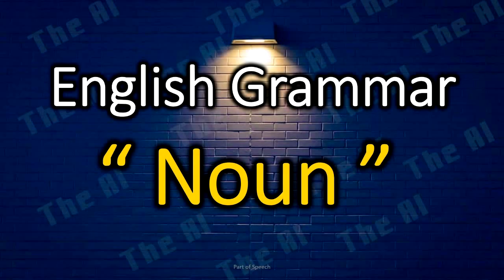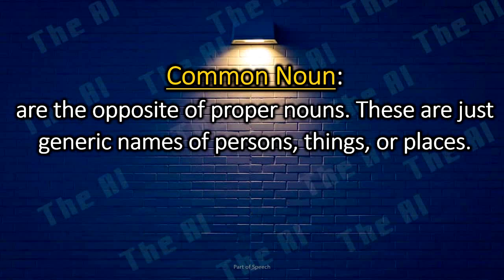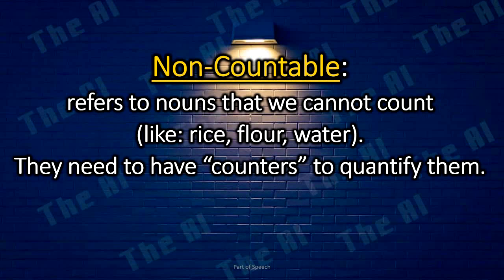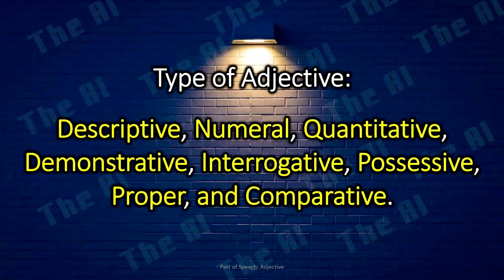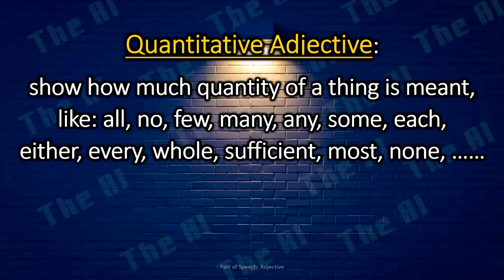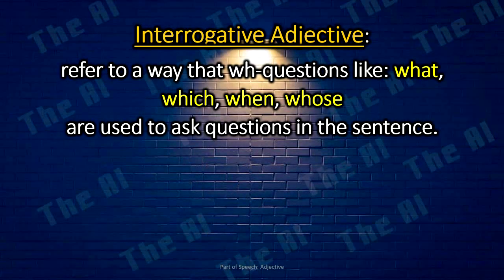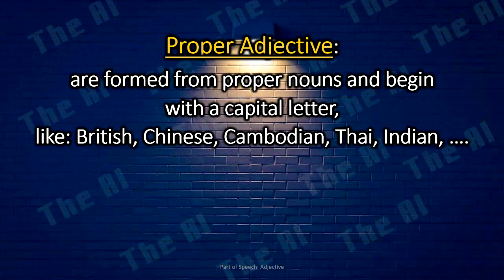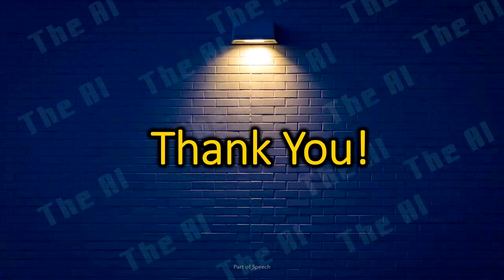Noun & Adjective - Part of Speech - Grammar (English Version)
In this channel you can watch and learn a lot about knowledge like technologies, ideas, to train your abilities. Learn is the best way to develop yourself ahead.